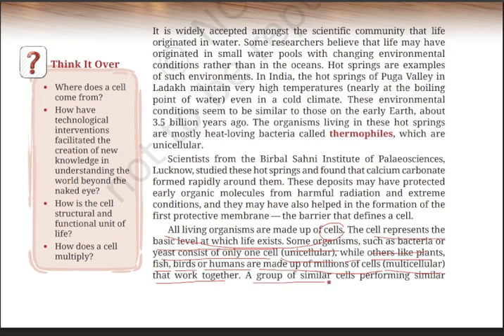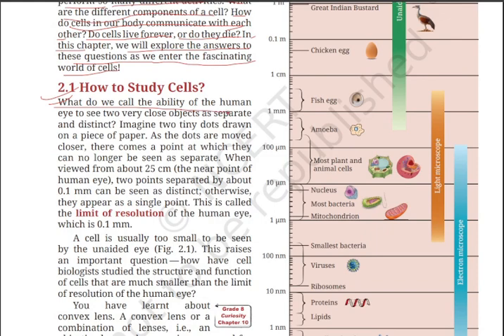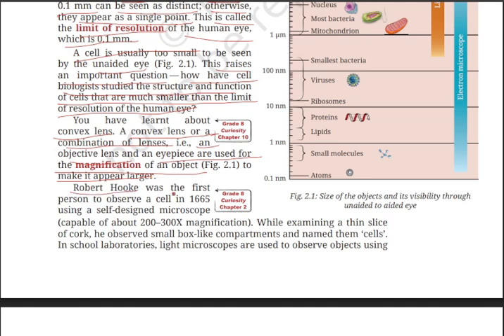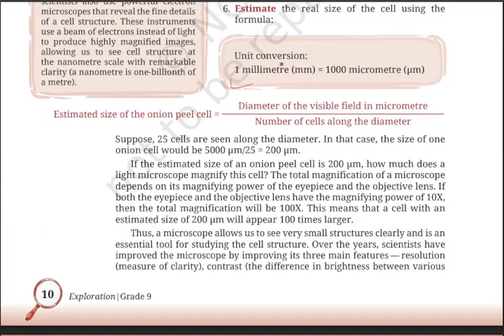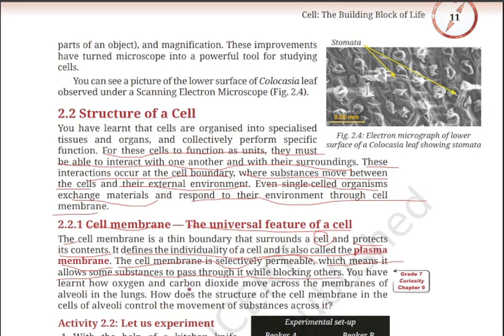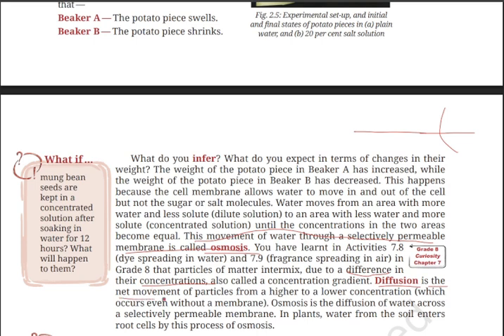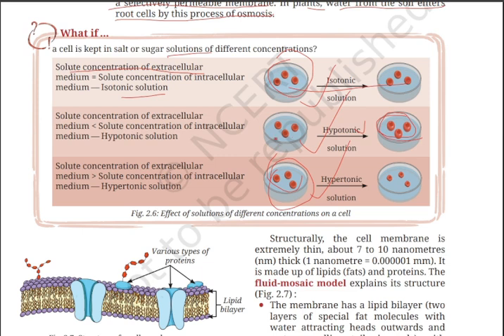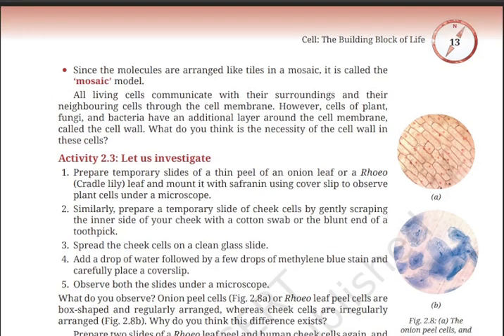class 9th science ch 2 CELL Introduction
Today, we will learn about what is cell. Cell is the building block of life. What are the types of cells? Unicellular, multicellular. What are the functions that the cells perform? Cells cannot be seen by the naked eye. They need a microscope. Robert Hooke was the first person to discover the cell in 1665 under the bark of a tree. And he found the cell and the space he called it compartment, and the cell itself mean the little rooms. There are different function of the cell that a cell performs. Be it selectively plasma membrane, be it kind of mitochondria, ribosomes, Golgi apparatus. There are so many parts of the cells, and every part performs a different functions altogether. We learn here, east. Bacteria, they are unicellular. Human beings, birds, animals, plants, they are multicellular. We're going to deeper analyze the cell is not seen by the naked eye and there are certain certain experiments that we are also described. So this is just an introduction of the cells and how the first cell was discovered. It was in water and that grew under those circumstances and from there the evolution process has happened. we will continue the other thing in our next video.